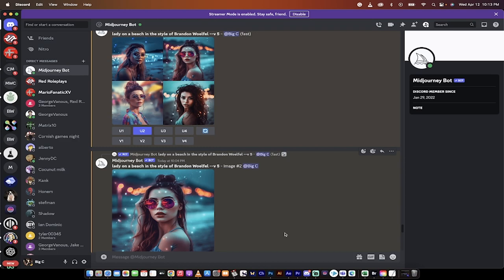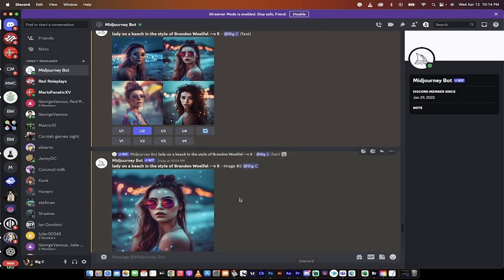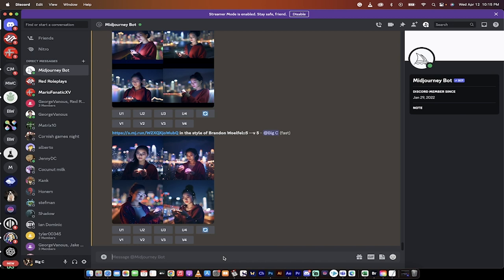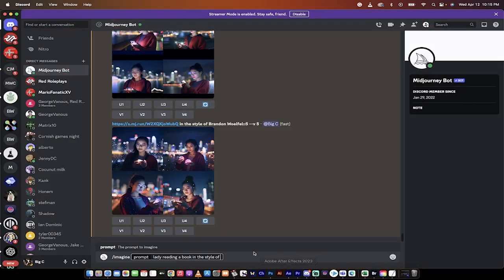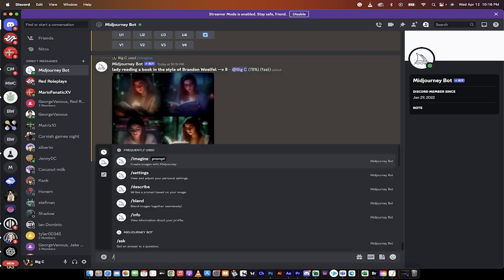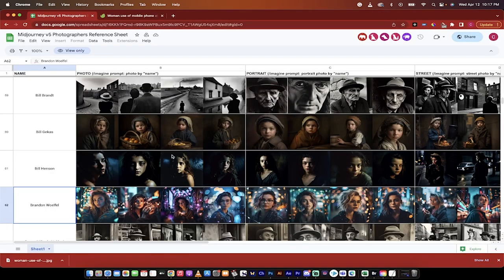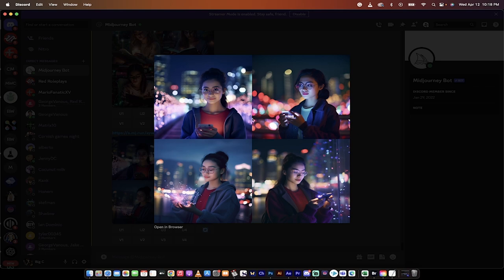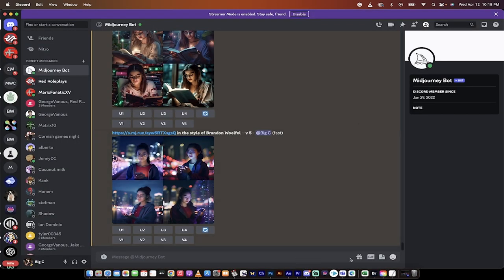Midjourney V5 - How To Emulate ANY Photographer's Style With One Prompt + Reference Sheet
Prompt "In the style of" or "photo by (Name of photographer)" or "portrait photo by ____"

This YouTube video is a tutorial on how to create images or photos in any photographer's style with Midjourney and how to use the MidJourney version five Photographer's Reference Sheet. The video starts with the presenter introducing themselves and explaining what the tutorial is about. They explain that they will show how to create images in a photographer's style and how to use the reference sheet.

The presenter then demonstrates two techniques. Firstly, how to create an image from scratch in a particular photographer's style, and secondly, how to take an existing image and apply a style to it using the MidJourney. They use an example of an Asian lady reading a book and show how to apply the Brandon Waffle style to it.

The presenter also shows the reference sheet, which contains over 370 of the best photographers of all time, and how to use it to select a photographer's style. They explain that it is easy to use and should only take a couple of minutes at most.